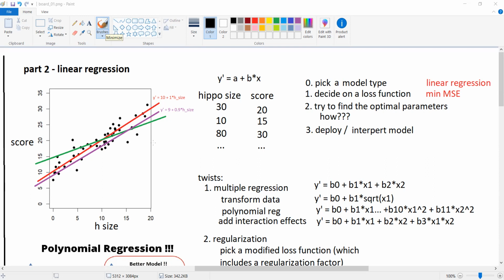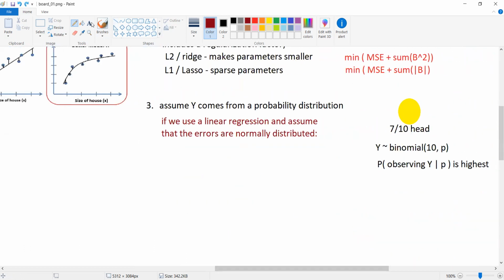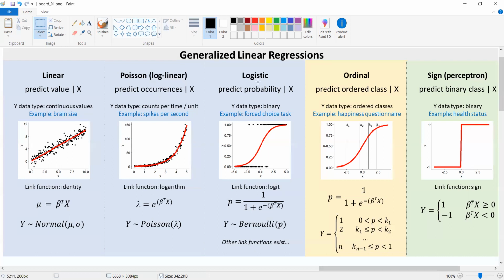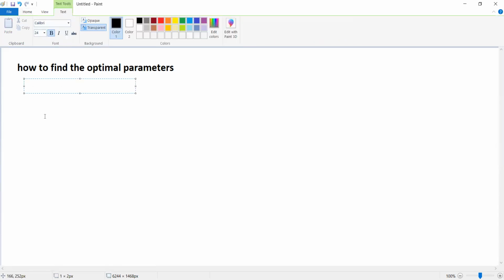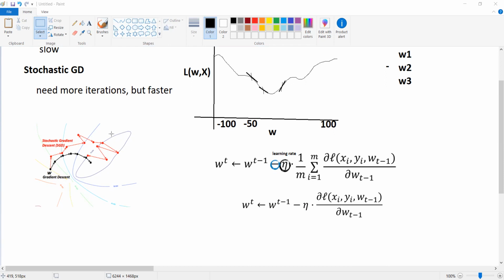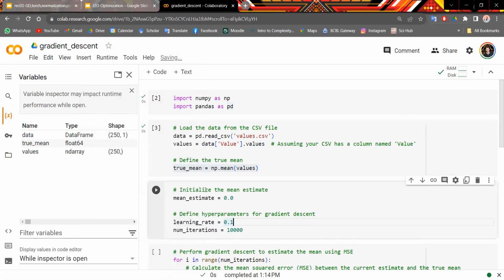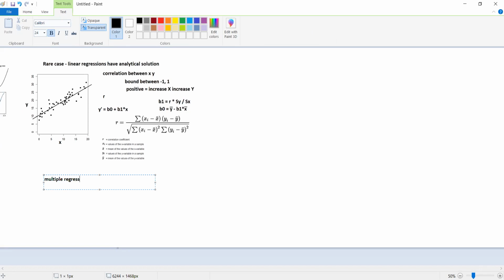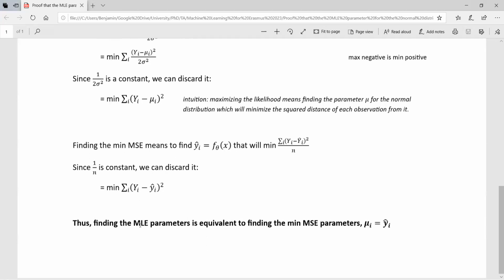02. GLMs & Gradient Descent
Machine Learning and Neural Networks for Neuroscience grad course 2023, BIU.
Recitation session 02:
Maximum likelihood estimations
Generalized linear regressions
Gradient descent & Stochastic gradient descent
Analytic solution for linear regressions
Proof that optimizing MLE = optimizing min MSE